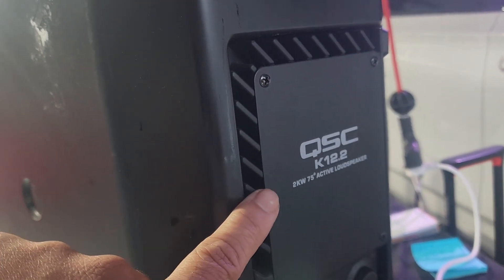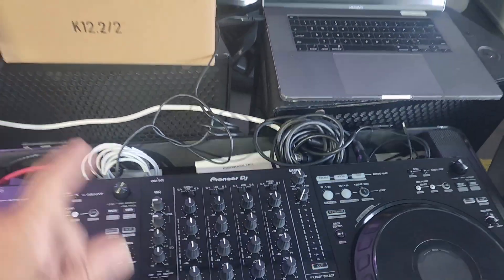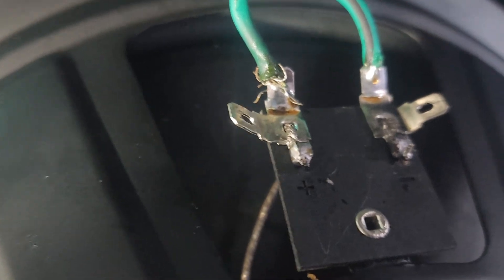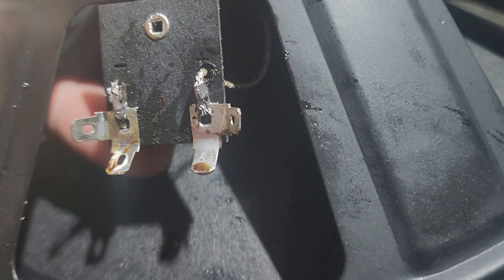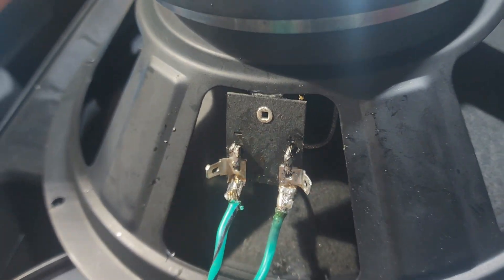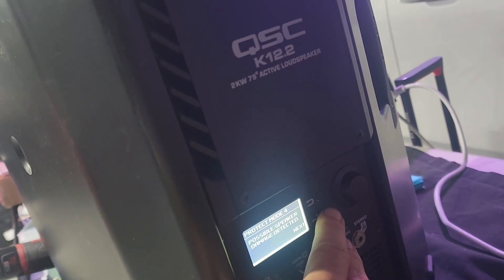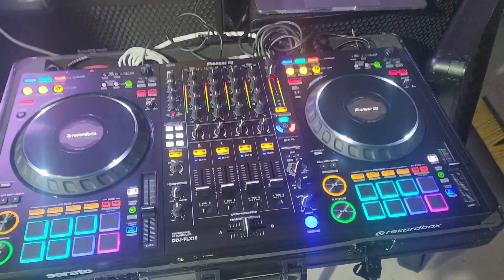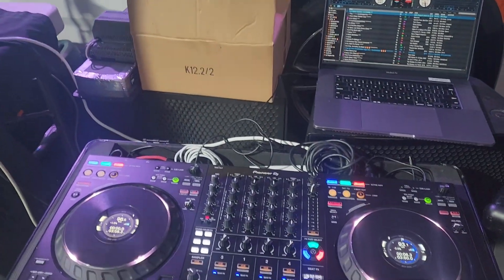QSC k12.2 Protection Mode 4 Repair